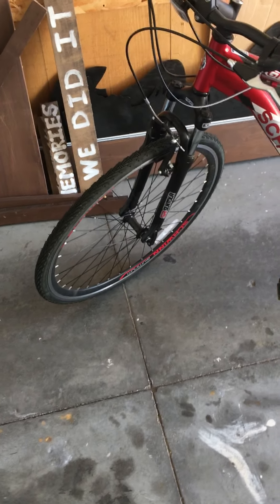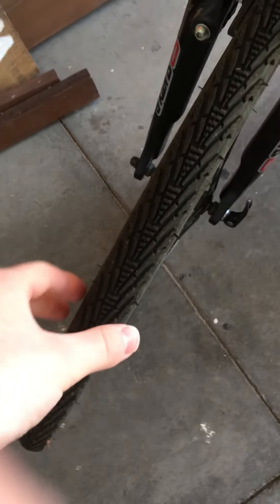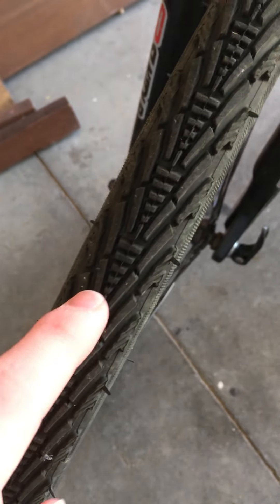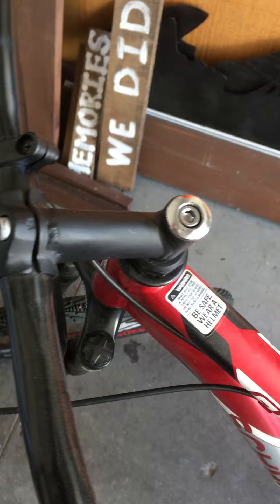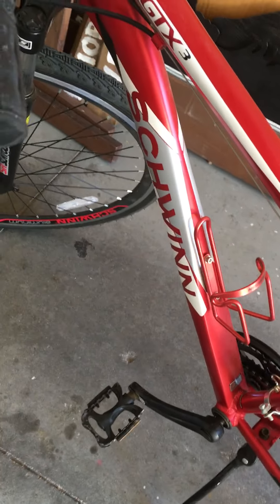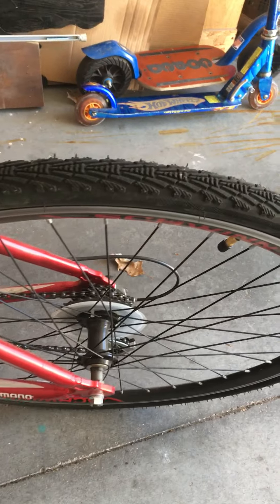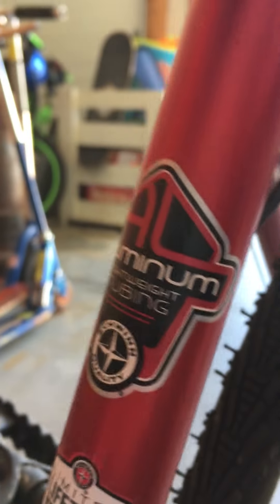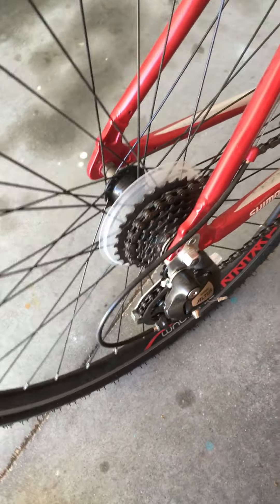Schwinn gtx3 bike!!